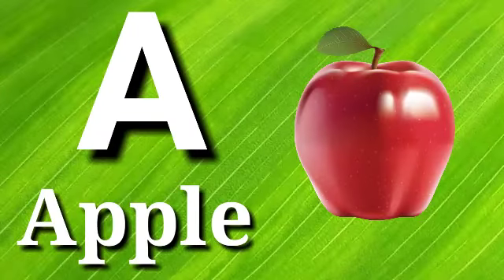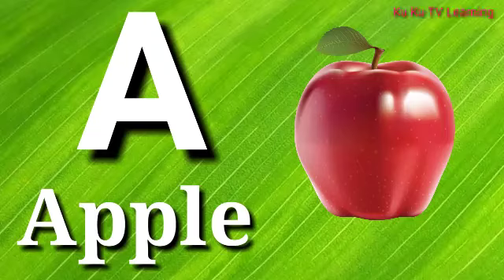Abcd | abcd A for Ant, B for Ballon, English Varnamala, HINDI ALPHABETS, Ku Ku tv learning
हेलो दोस्तो,

आपका Ku Ku TV Learning  में स्वागत है।

त्र   ज्ञ )

Z)
K KH G Gh Hindi Varnamala for Kids सवंर को याद करने का तरीका ,क से ज्ञ तक क से ज्ञानी Kanika delu

2 Ka Table for Children Song The E-Learning India | 2 Table Song | Online Math Education

Machli jal ki Rani h Jeevan uska paani ha by Kanika delu